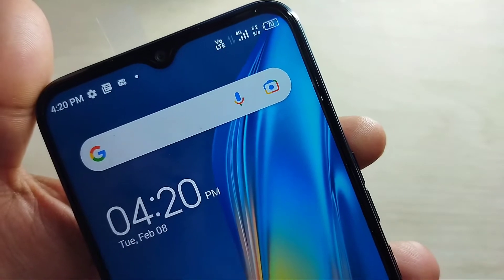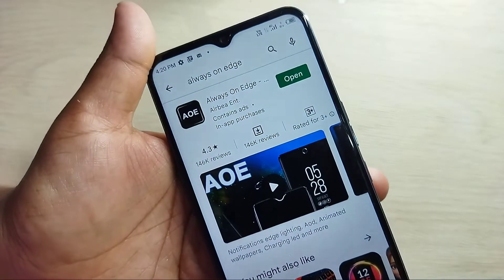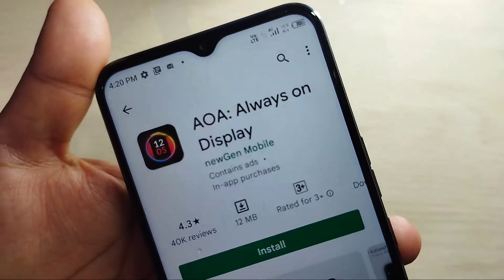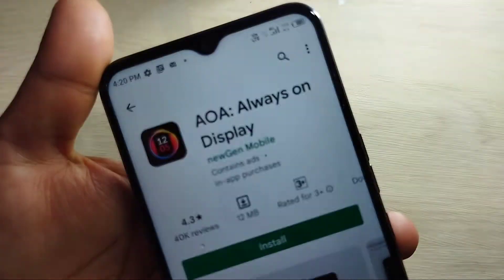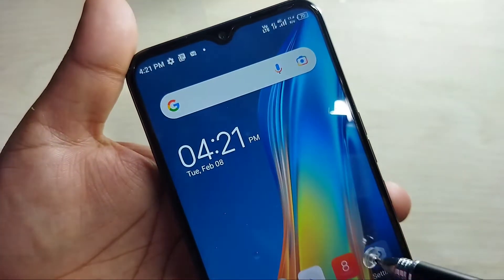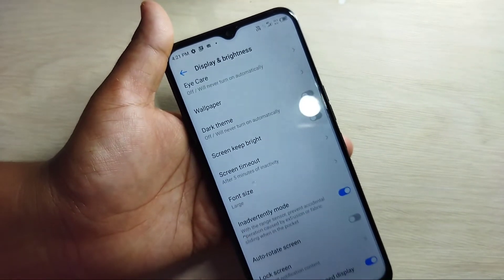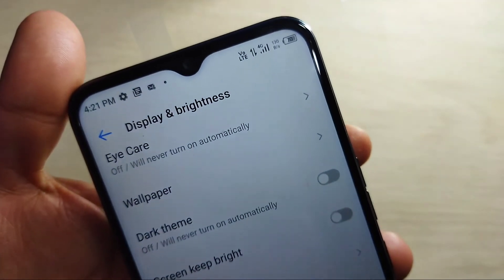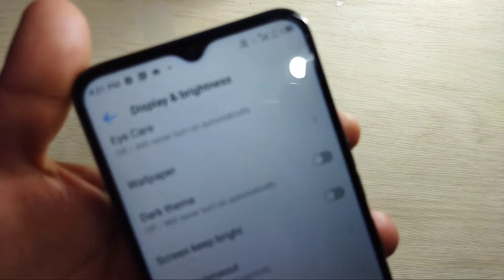How To Enable Internet Speed Indicator on Status Bar in Tecno Spark 8T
Hi friends this video shows you that " How to enable internet speed indicator on status bar in Tecno Spark 8T "